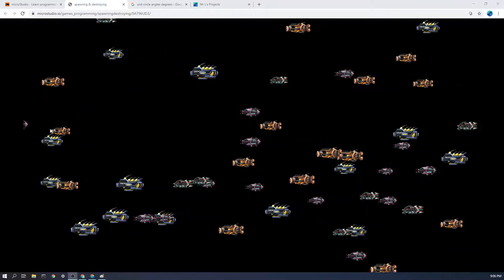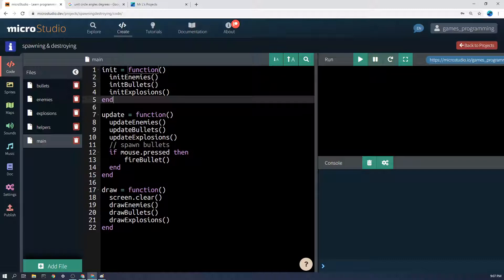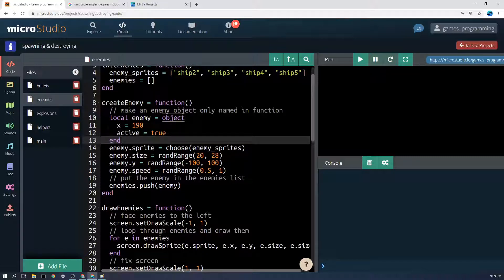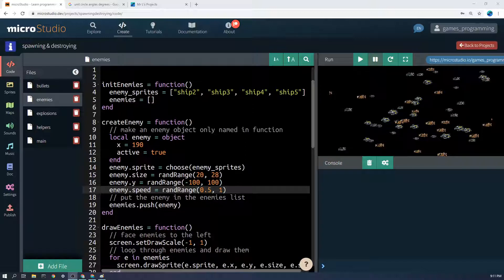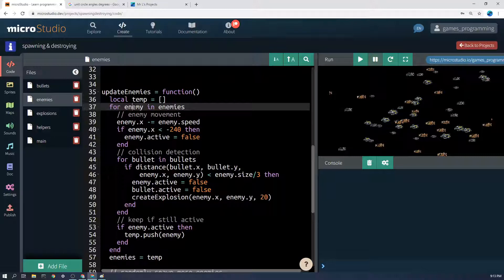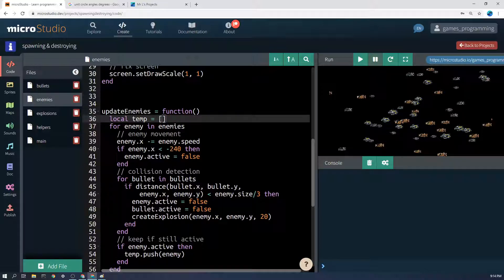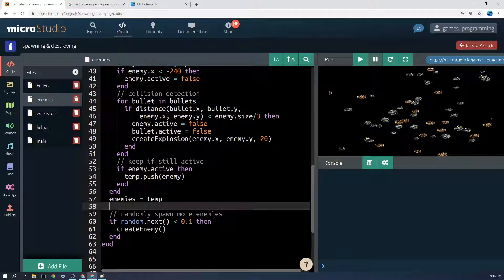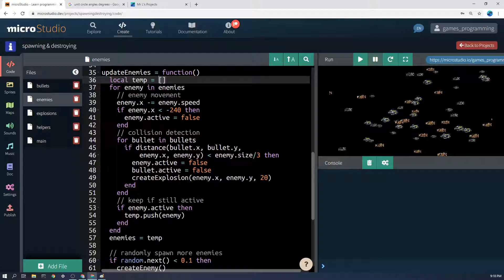Spawning & Destroying Objects | MicroStudio Game Elements